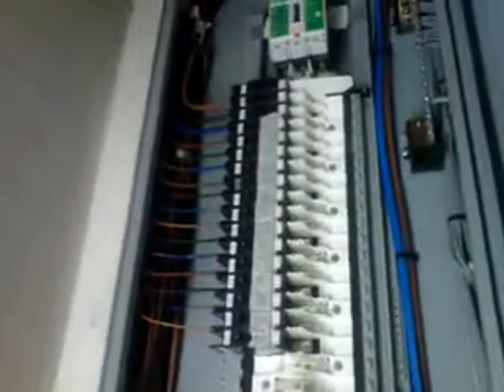15 kva transformer wiring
brand : Ge,
single phase